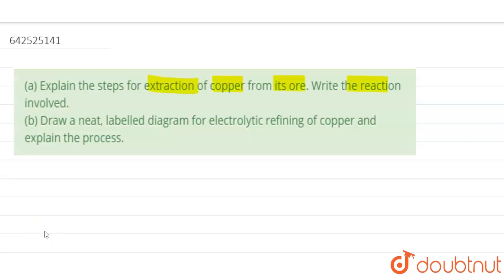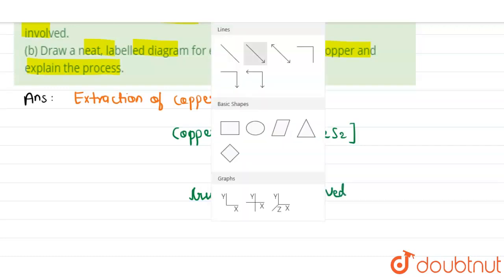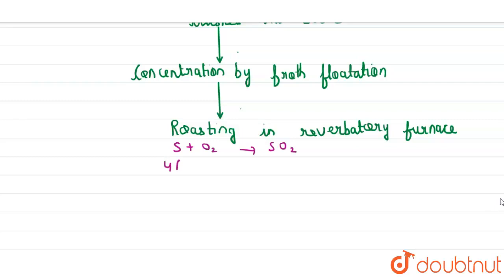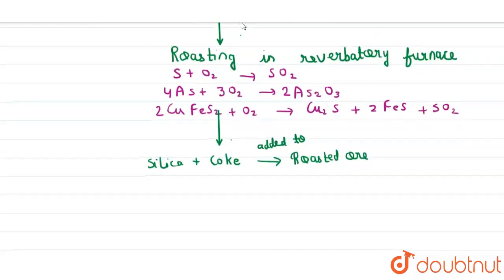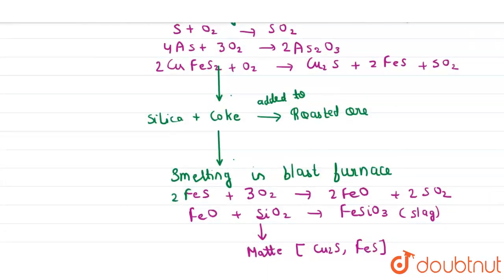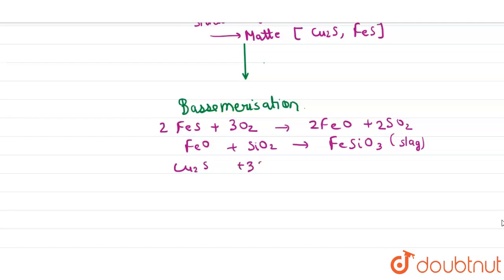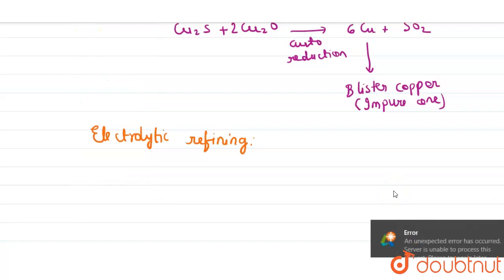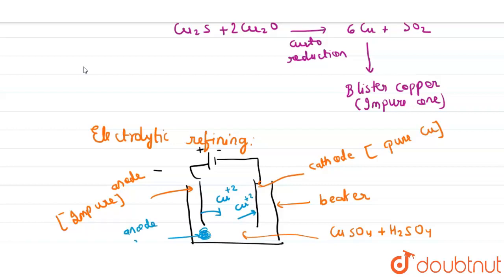(a) Explain the steps for extraction of copper from its ore. Write the reaction involved. (b) Dr...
(a) Explain the steps for extraction of copper from its ore. Write the reaction involved. (b) Draw a neat, labelled diagram for electrolytic refining of copper and explain the process.
Class: 10
Subject: CHEMISTRY
Chapter: X BOARDS
Board:CBSE

👉 Have Any Query? Ask Us.